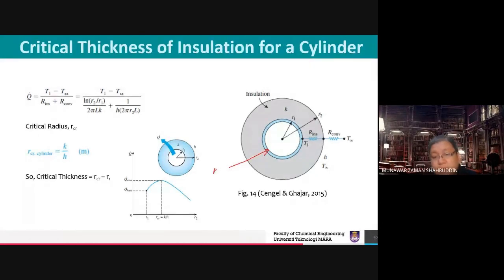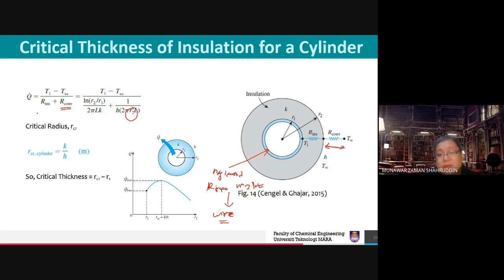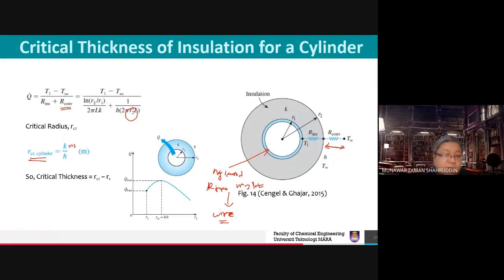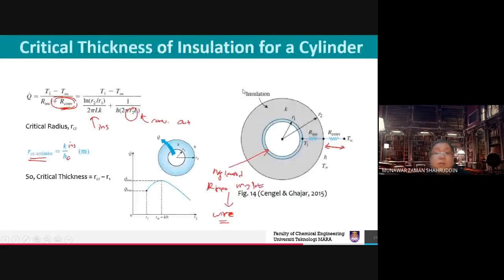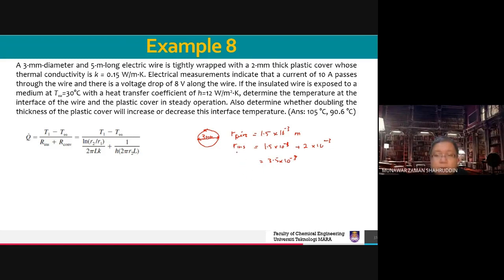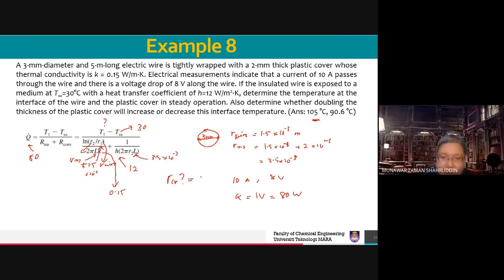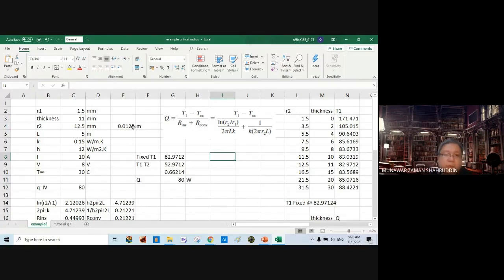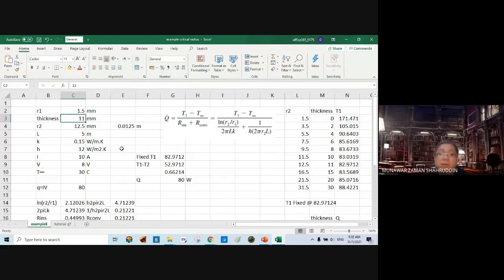Thermal Conduction - Part 10: Critical Thickness of Insulation for a Cylinder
The last part of the topic in this video will look into the effect of the thickness/radius of insulation whereby it is a trade-off in between conduction and convection effect. The concept is also the same with the video in Part 9